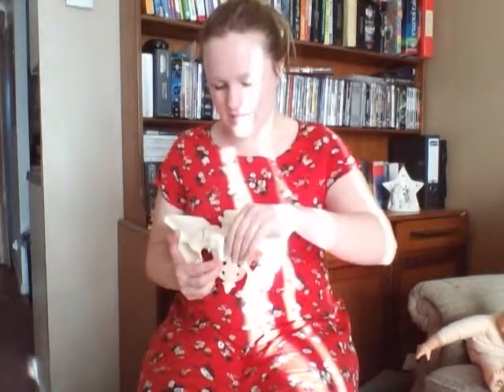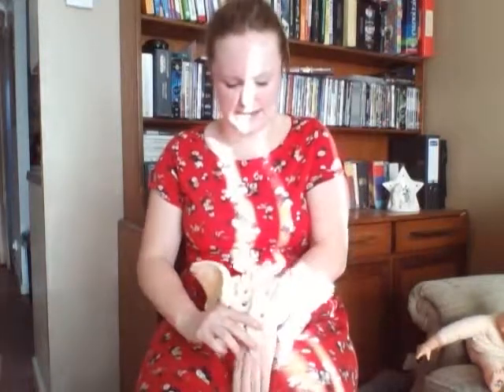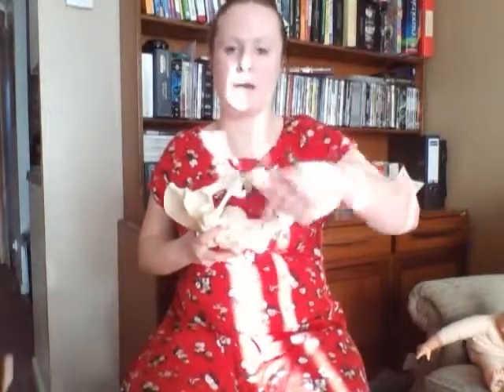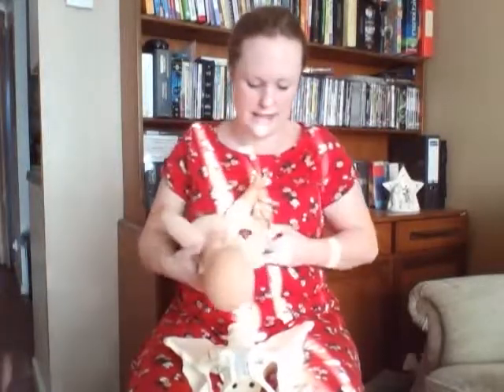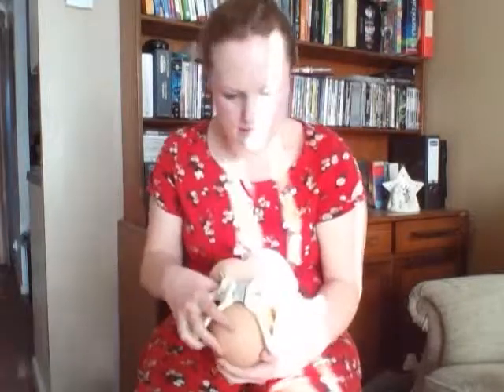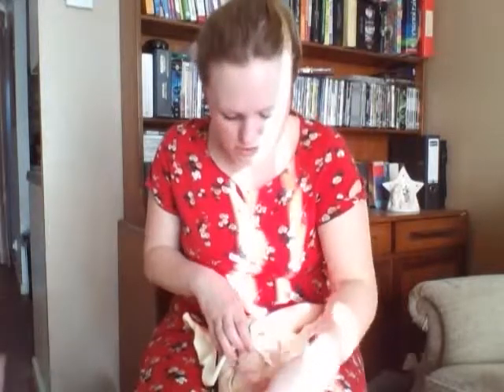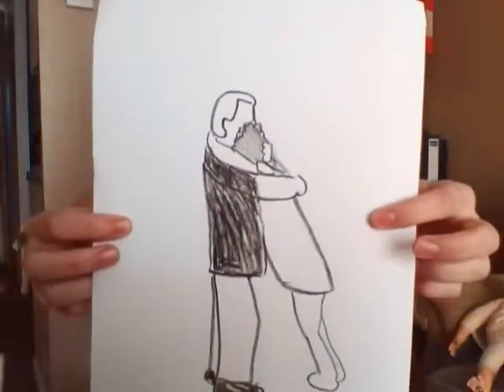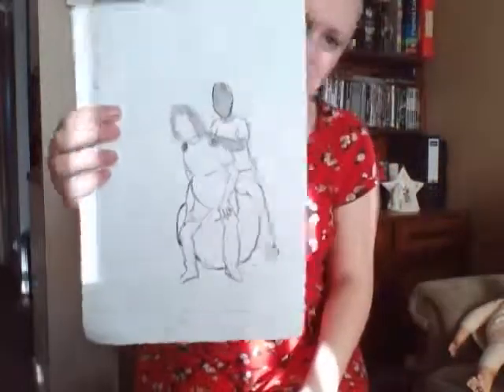baby moving through pelvis (demonstration)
My NCT demonstration of a baby moving through the pelvis.